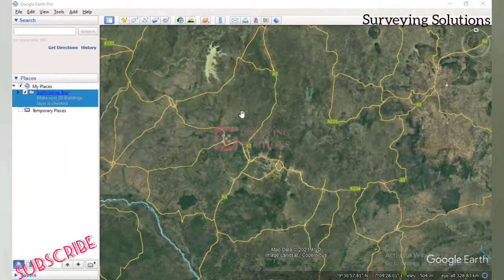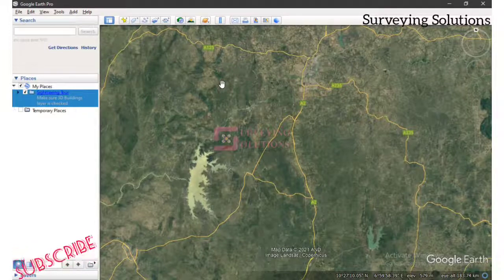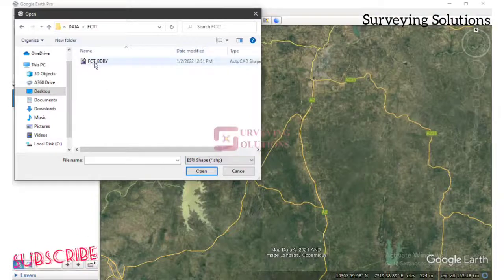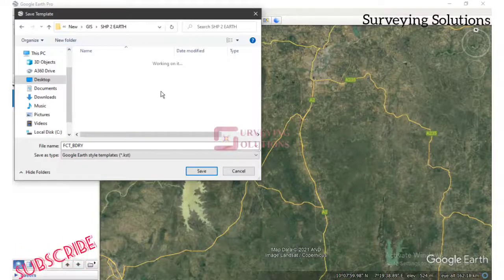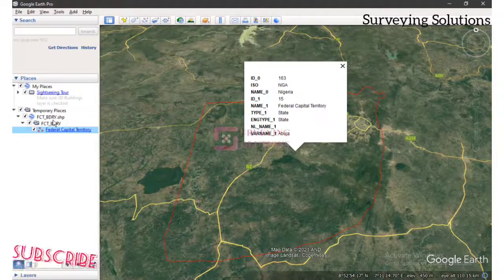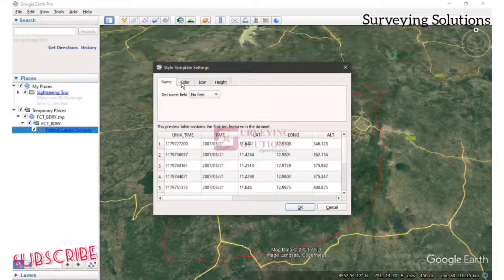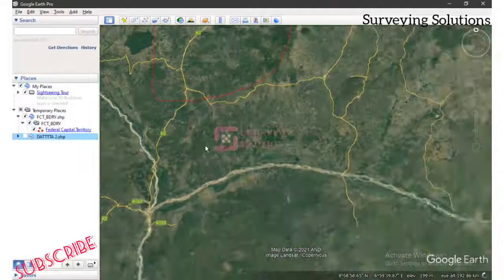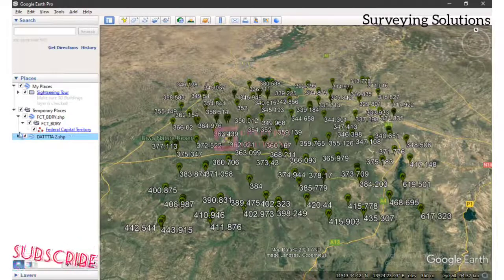How to Import ESRI Shapefiles to Google Earth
Welcome...
In this video, you will learn How to Import Shapefiles to Google Earth and Set the Templates.